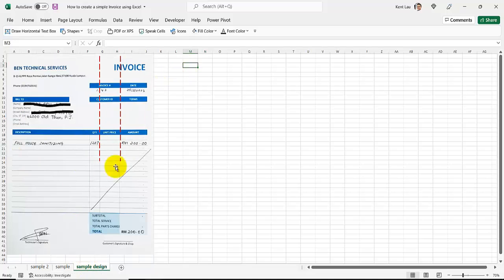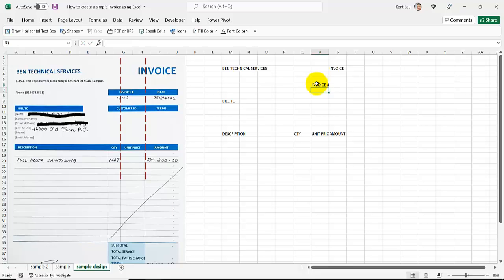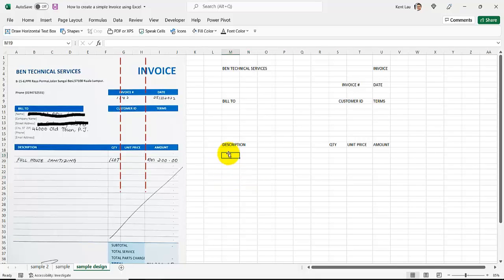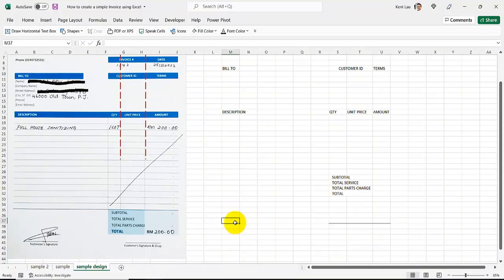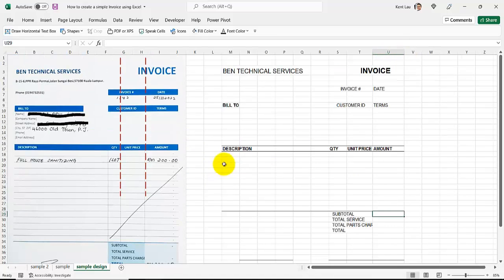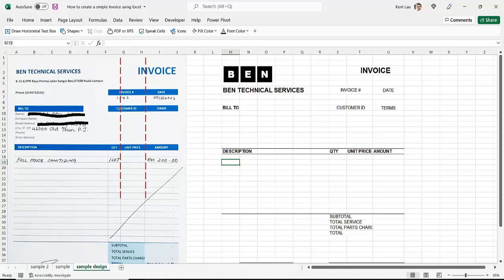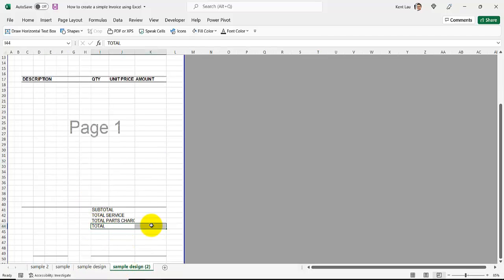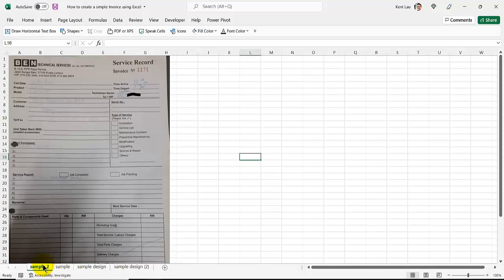xlbasic How to design a Invoice Form template using Excel